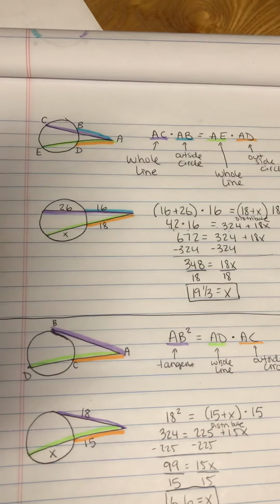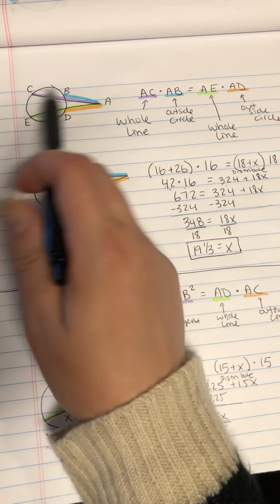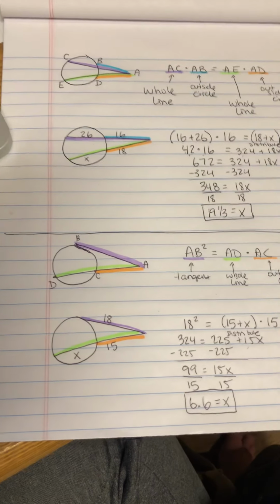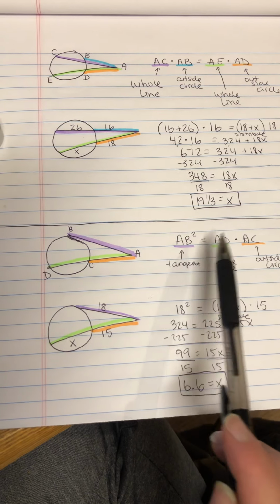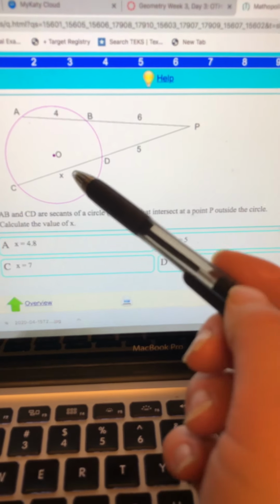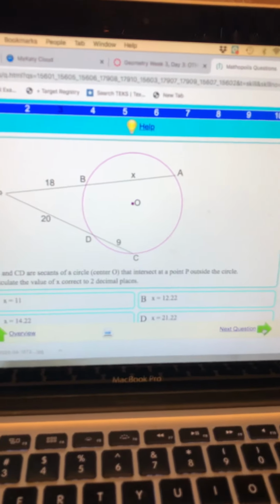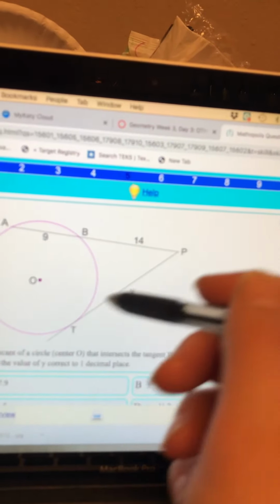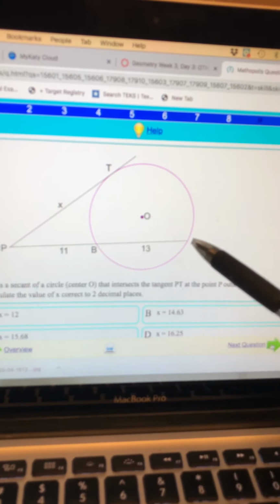4-15 Review and Mathopolis